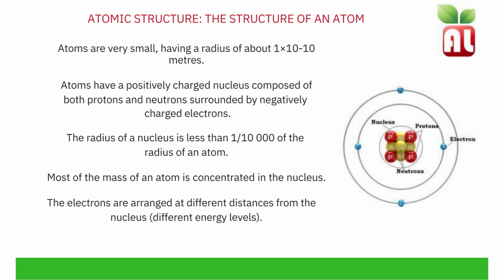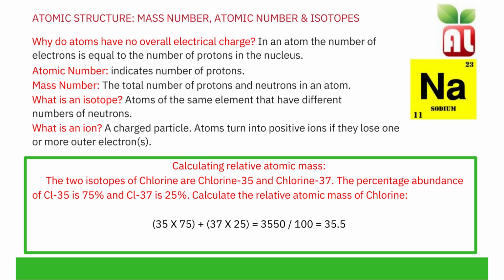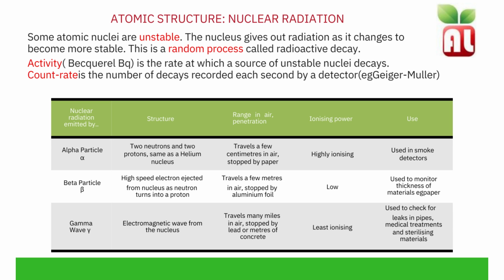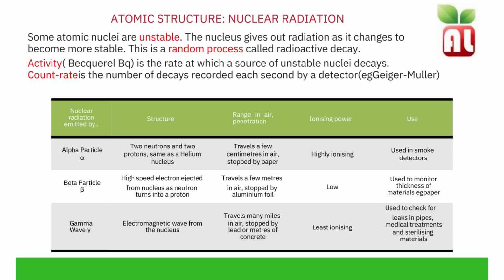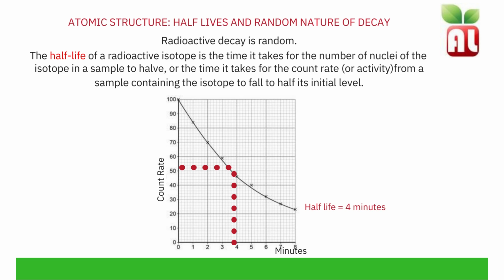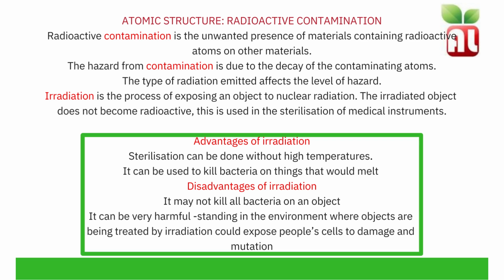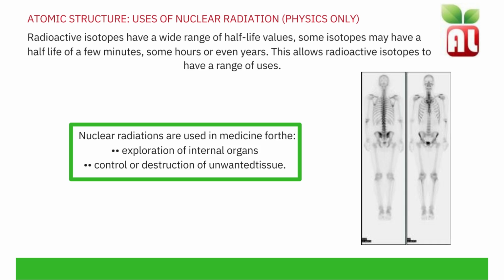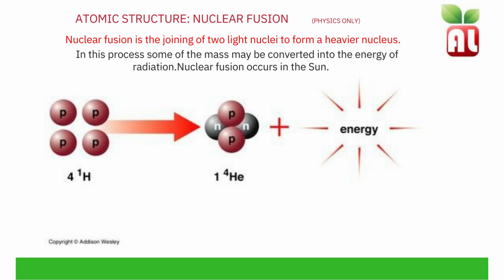AQA GCSE Physics - Atomic Structure and Nuclear Radiation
GCSE Physics Revision Video for the Atomic Structure and Nuclear Radiation Topic. AQA Specification from 2018 onwards. Includes triple science content as noted in the time description.
0:10 Atomic Structure
0:54 Mass Number, Atomic Number and Isotopes
3:06 Development of the Model of the Atom
4:39 Nuclear Radiation
7:17 Nuclear Equations
8:45 Half Lives
10:02 Radioactive Contamination
11:55 Background Radiation (Triple Only)
13:30 Uses of Nuclear Radiation (Triple Only)
14:13 Nuclear Fission (Triple Only)
15:47 Nuclear Fusion (Triple Only)